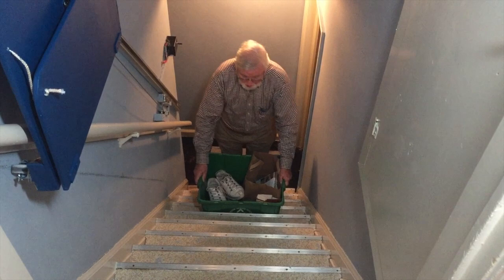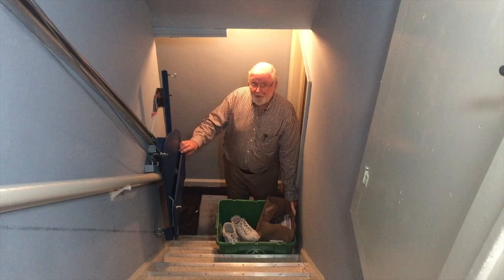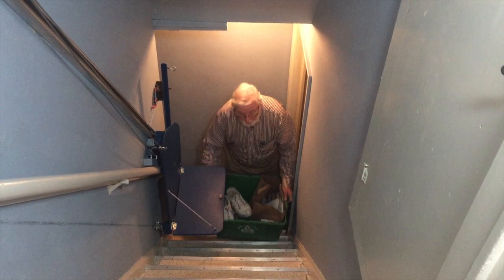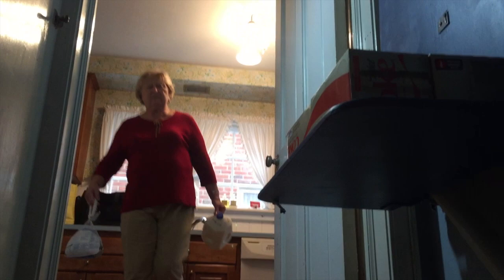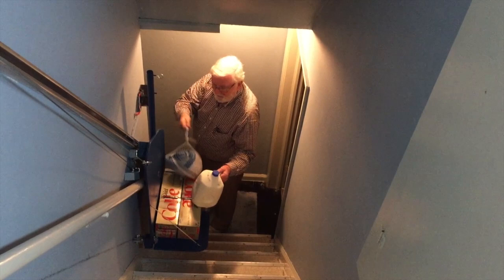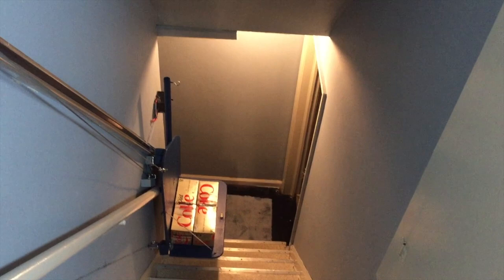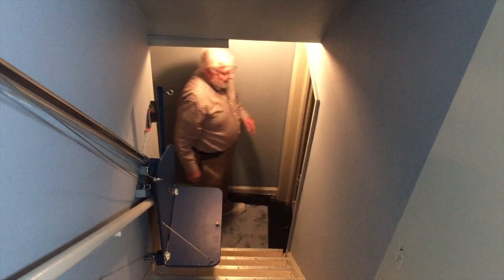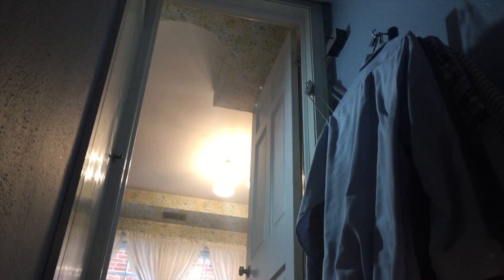How to Build The Stairway Valet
Carries items up and down the stairs for you such as laundry, cleaning supplies, tools, food etc.  Easy to build, easy to use!